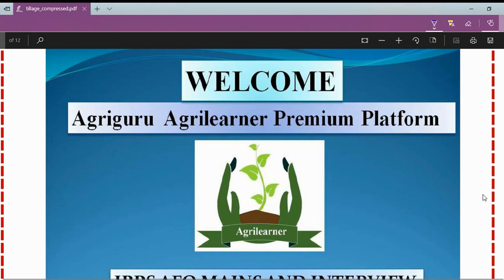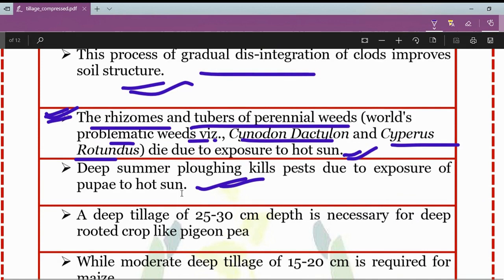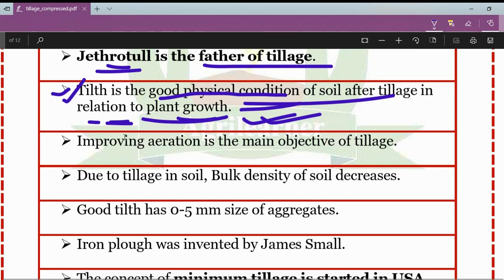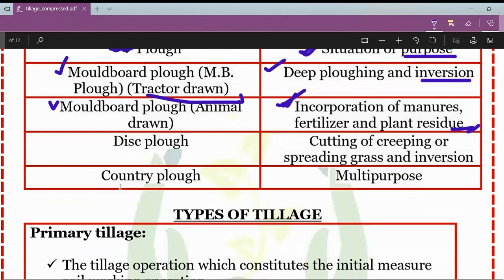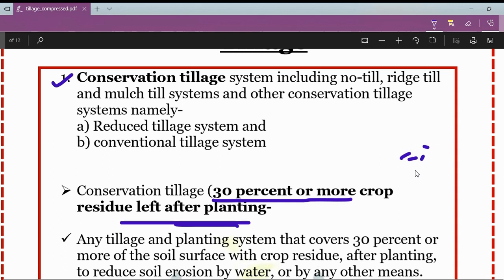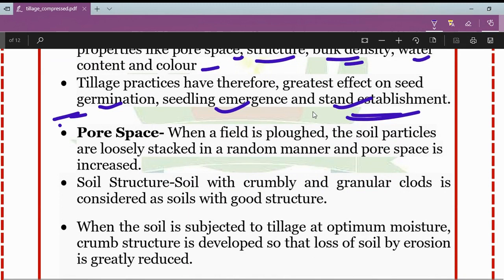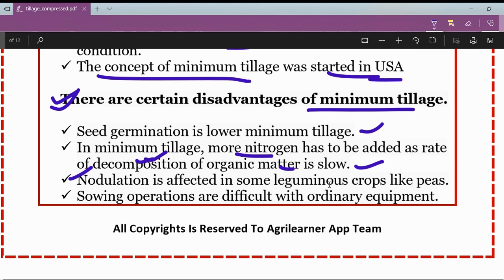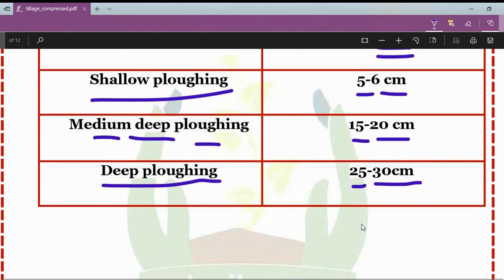Tillage video Lecture For Agri Competitive Exams IBPS AFO Mains , NABARD , RRB SO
In This Video We Are Going To Discuss All Important Topic Related To Tillage, We Will Discuss The Concepts Of Dibbling , Drilling , Seed Drill , Blind Hoeing , Deep Tillage, Paddling, We will Learn About The Differ3ent Implements Of Tillage Like Chisel Plough , Rotatory Plough ,Ridge Plough, Basin Lister , Dish Plough, Tractor Drawn Cultivators, sweep cultivators, harrower, planker, Star weeder, Type
Mains is the important stage in IBPS AFO it decides the proper bank you are going to get Job.

IBPS AFO Important Topic Minimum Isolation Distance Of Different Crops with Explanation 6th Video Of AFO Series

ibps afo strategy,ibps afo preparation,ibps afo book,ibps afo interview,ibps afo mains,how to prepare for afo mains,how to prepare for ibps afo